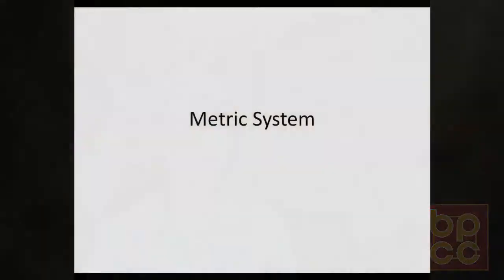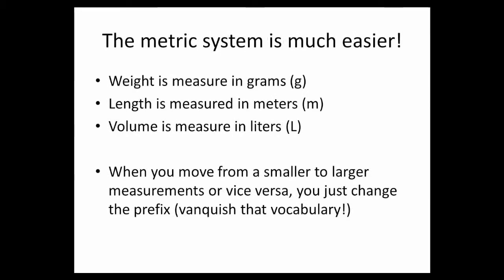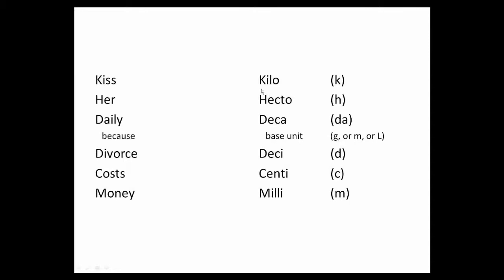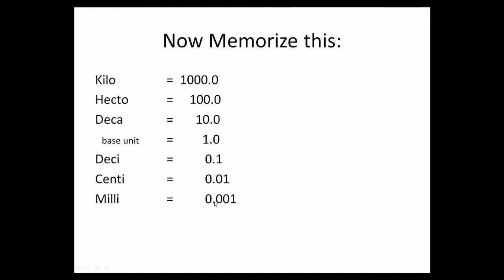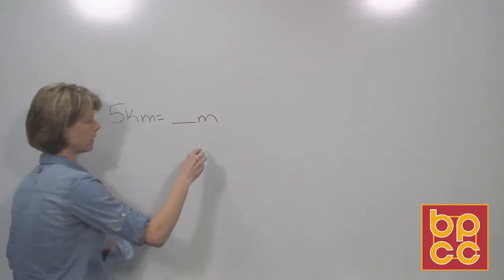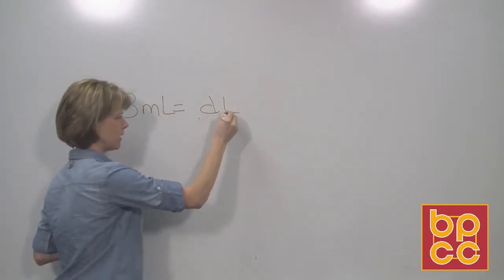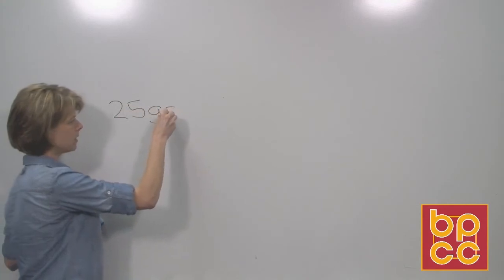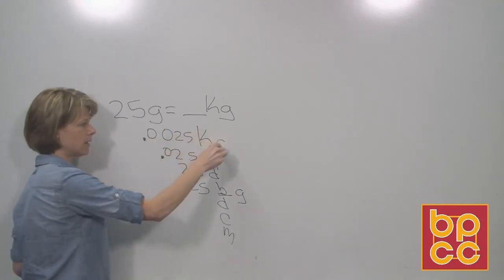Introductory Science Module 9 - Metric System